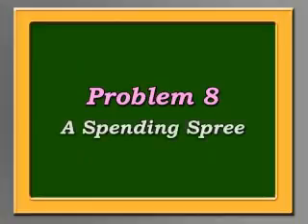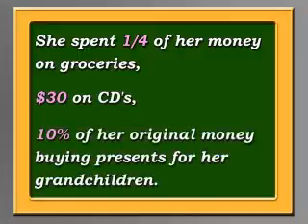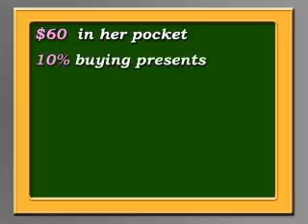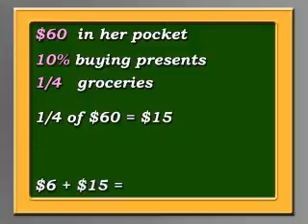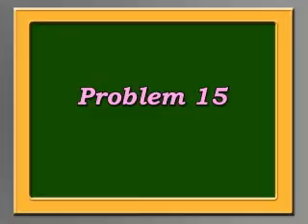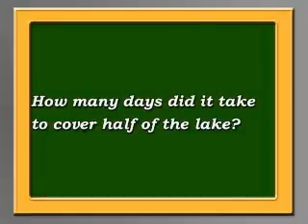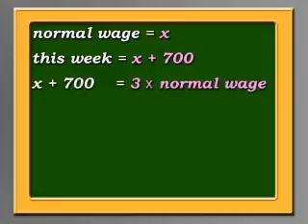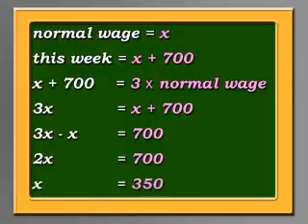SumTime06 Unit03 Lesson05